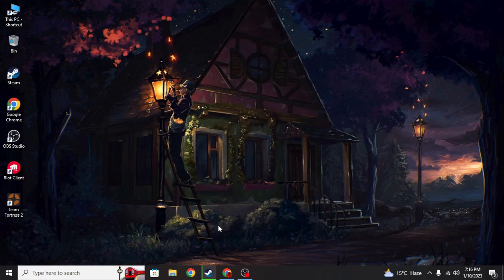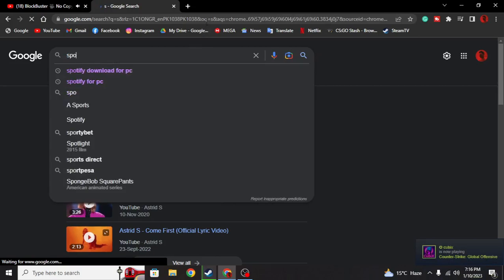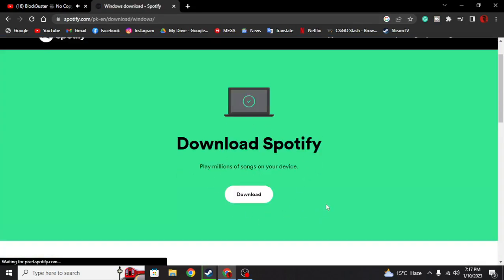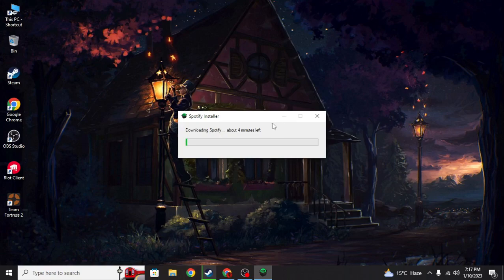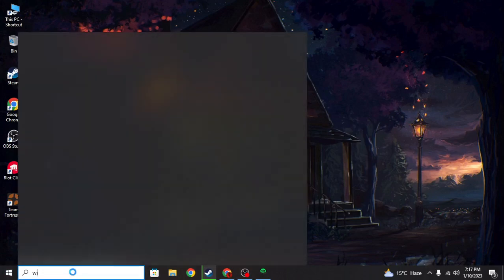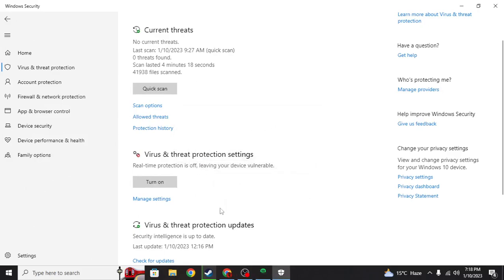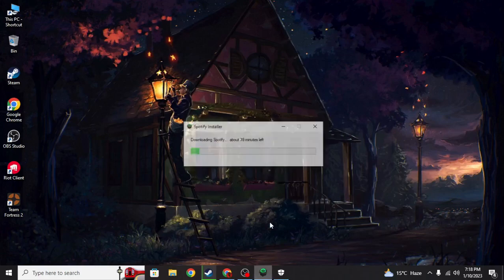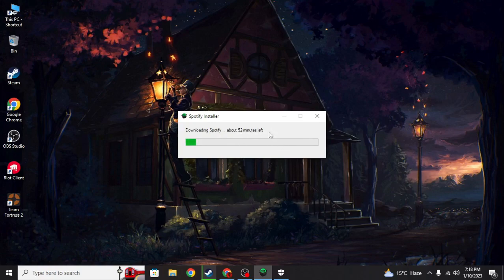How To Fix Spotify Installation Error on PC/Laptop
download Spotify

peace!